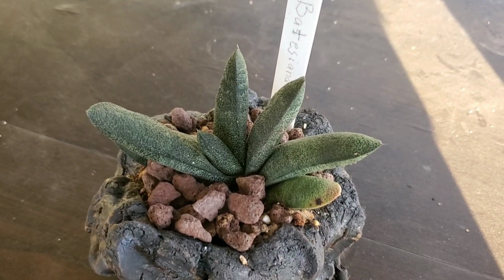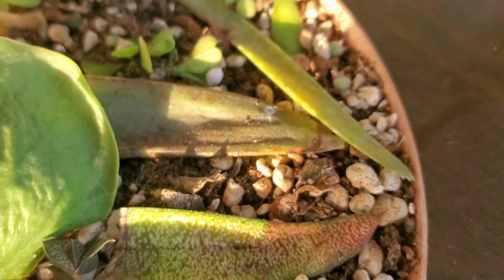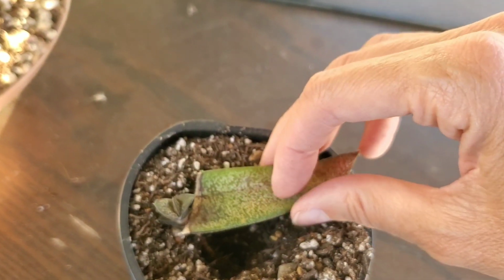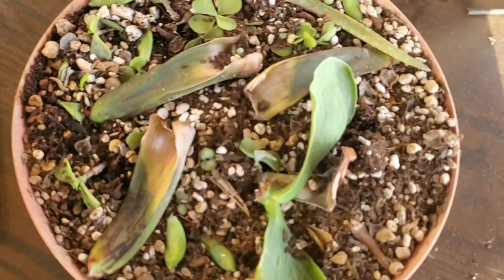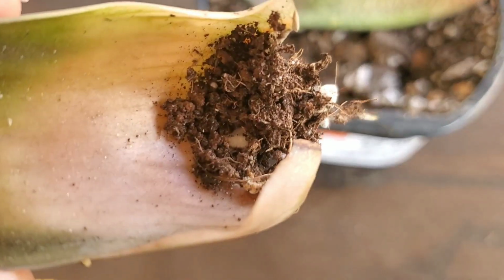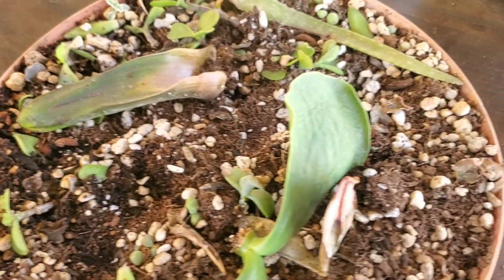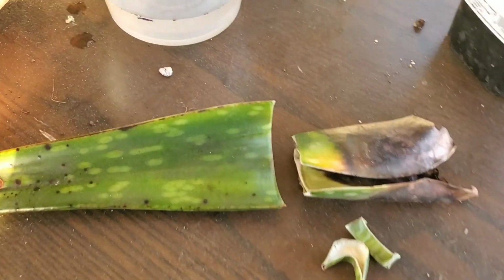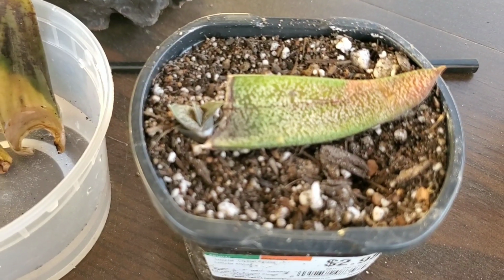Gasteria, How to grow from leaf Cuttings.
Gasteria tutorial. How to propagate Gasteria plants from leaf cuttings.
  Gasteria can be multiplied several ways such as dividing Gasteria pups, growing Gasteria from seeds, and also by growing Gasteria from leaf cuttings.
   In this video I will show you how I discovered by accident how Gasteria can be propagated by a leaf cutting.
   Gasteria can be started by leaf either by pulling the entire leaf away from the plant or by cutting the leaf off of the plant and allowing the leaf to dry out and callous over for a week or two in a shaded area. Once the leaf has calloused over the leaf can either be started in slightly moist soil or in a cup of water. Next place in a shaded area & avoid direct sunlight. After the leaf has grown roots or developed a new baby plant it will be ready to plant in cactus or succulent potting soil & placed in a shaded area.